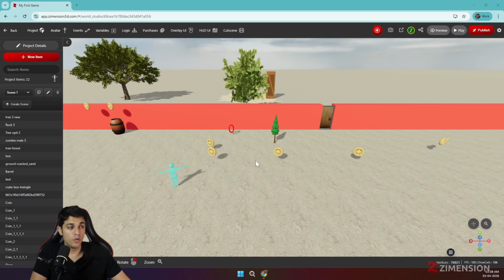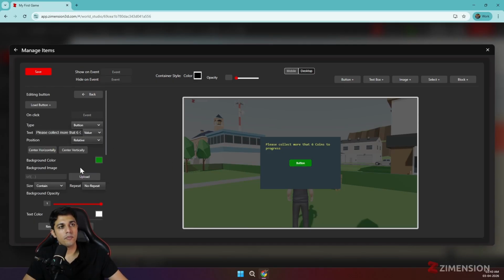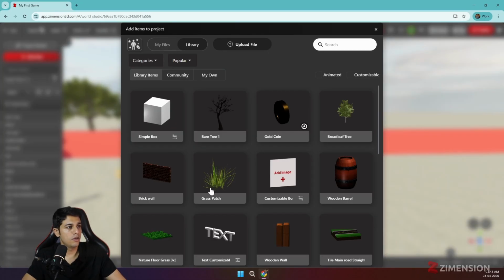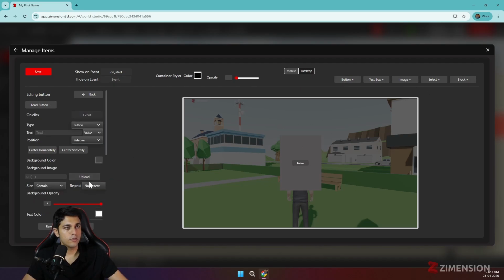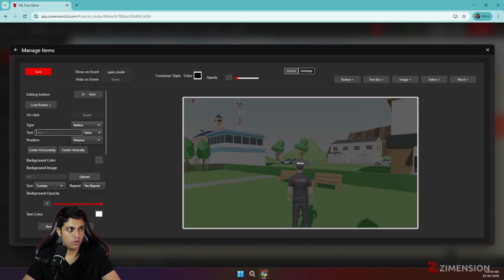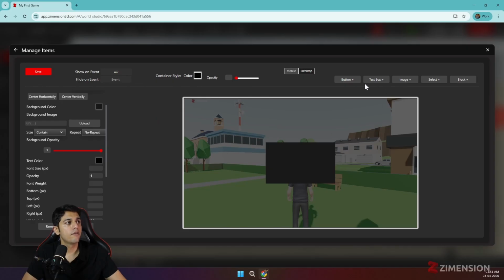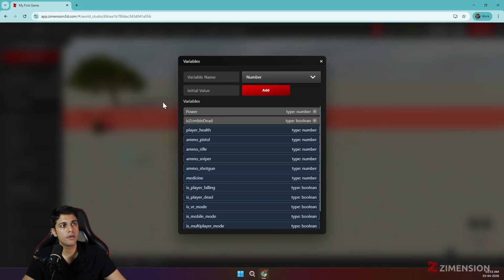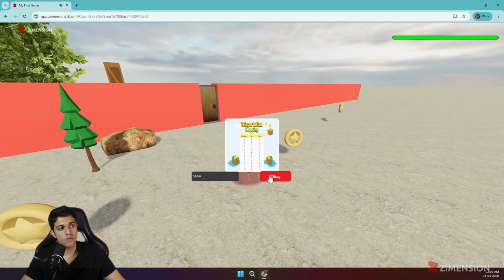Zimension Tutorials Ep. 16: Custom UI Overlay (UI Part 1)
In this video, we begin exploring User Interface in Zimension with Custom UI Overlay.

You will learn how to add text, buttons, and images to a UI overlay and place interactive interface elements on top of your experience. We will also show how to connect event triggers to UI elements, so actions can happen when a user clicks or interacts with them.

This is an important step in creating more polished and interactive experiences, allowing you to build menus, instructions, HUD elements, action buttons, and other custom interface systems directly inside Zimension.

By the end of this tutorial, you will understand the basics of building UI overlays and making them interactive using events.